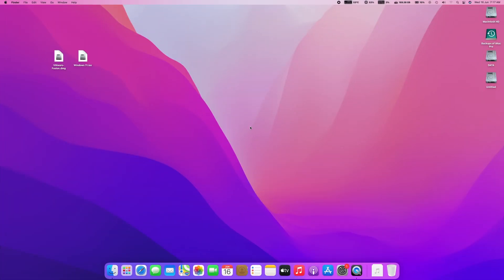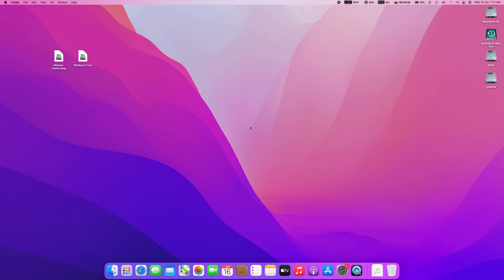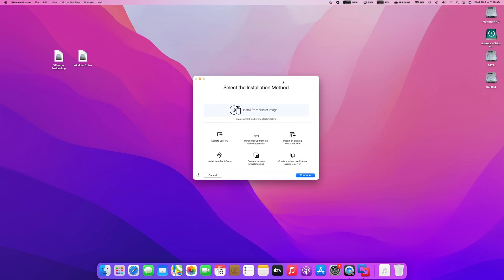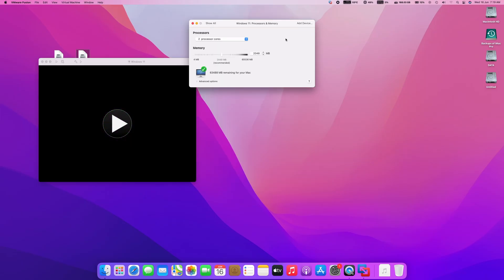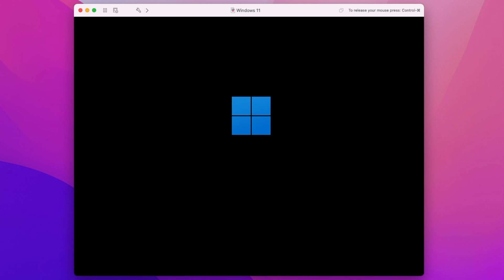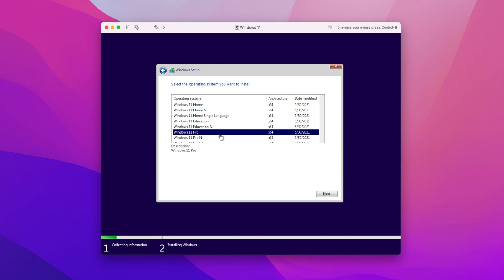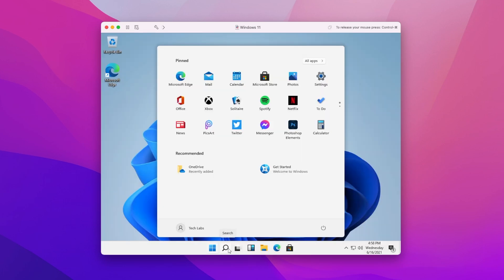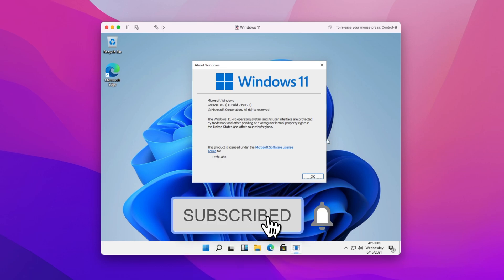How To Install Windows 11 using VMware Fusion | Step By Step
MOTHERBOARD: GIGABYTE H410M S2
CPU: Intel Core i3 10100F (3.6GHz) LGA 1200
RAM: 4 GB DDR4 2400MHz
GRAPHICS: AMD Sapphire RX 580 4GB
AUDIO: Realtek ALC887
SSD: GIGABYTE 240GB

Thanks :)

OUR OTHER CHANNELS
Coming Soon